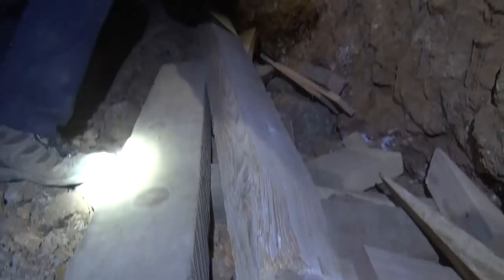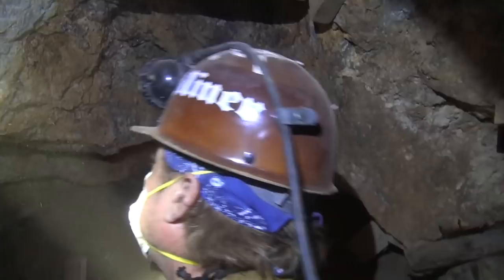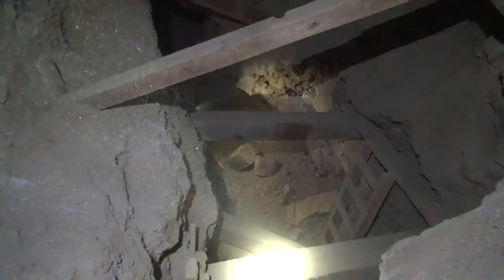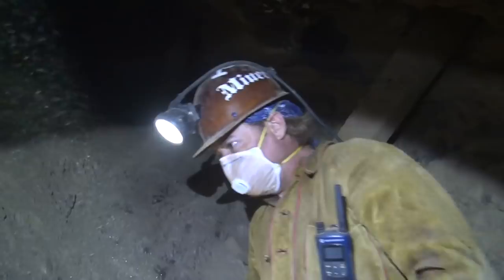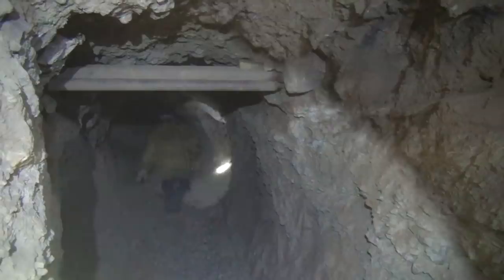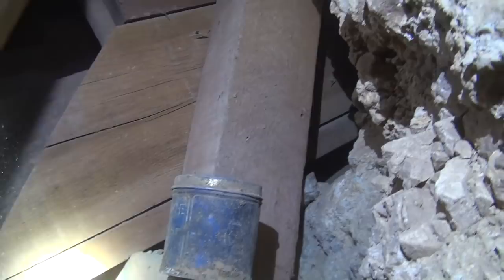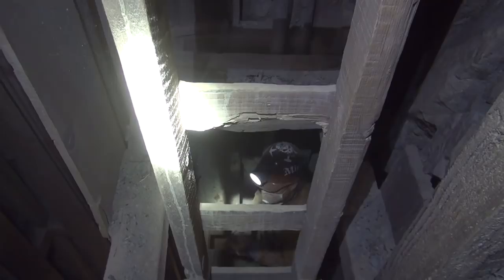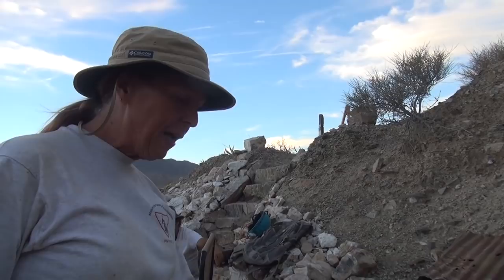Gold from Old Gold Mines - Where to Look | ask Jeff Williams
We were invited to an old Gold mine to help some very good friends find Gold from their old Gold mine.
We showed them where to look and what areas to sample from.
PLUS .we were given some of the best Dutch Oven food that we have ever had. BBQ Chicken Pizza and Peach Cobbler...

We want to thank Joanne and Tony for inviting us out to their Gold mine and giving us a chance to help them sample it.

Mining Tools:
2 mode Light for Hard Hat

Filming Equipment:
Cannon EOS Camera
Microphone for camera
Go Pro 7 Black
Editing Software
Adobe Premier Pro